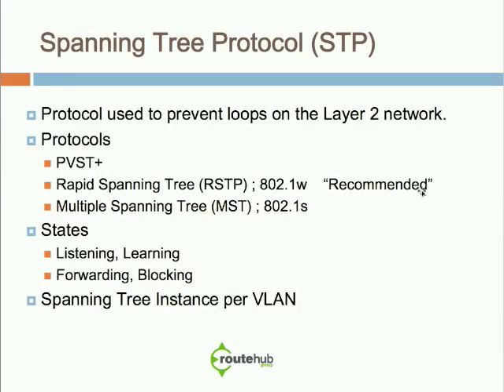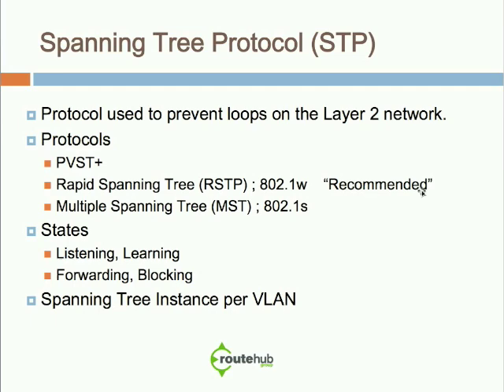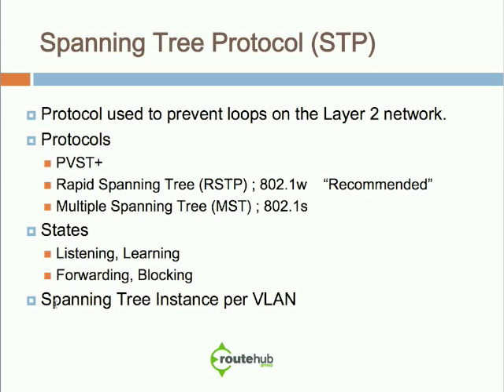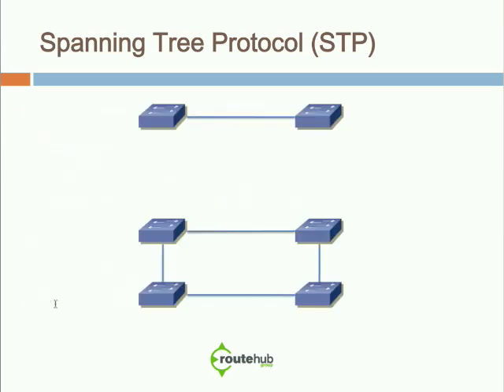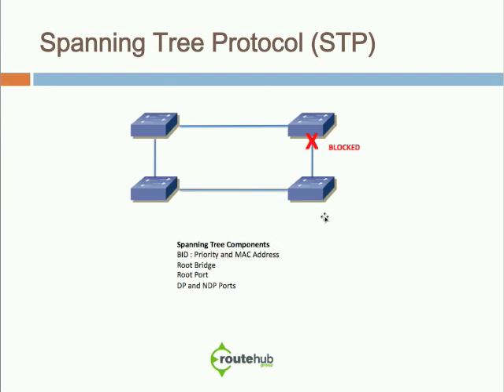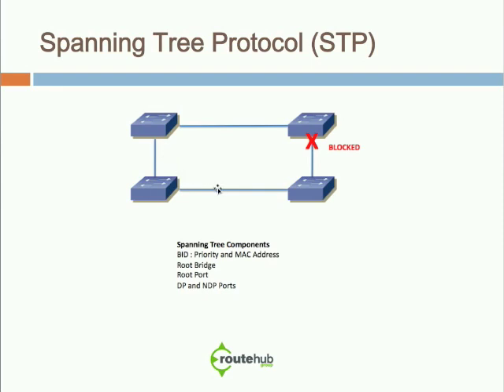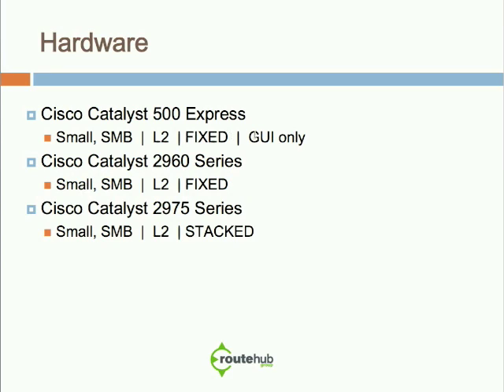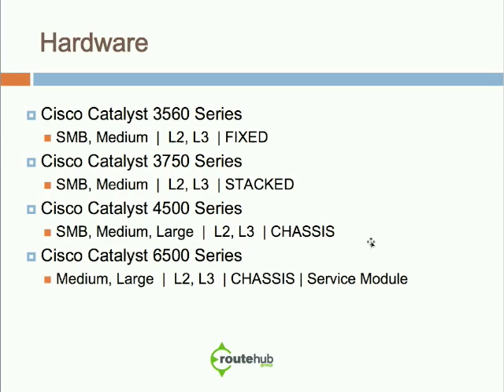Cisco LAN Switching Overview - Part 3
Get an overview of LAN Switching where we discuss Cisco switches, VLANs, Trunking, VTP, Spanning Tree, Port Channel, and some best practices.